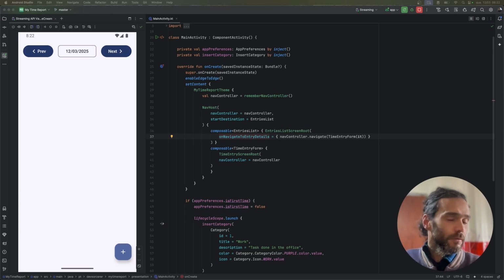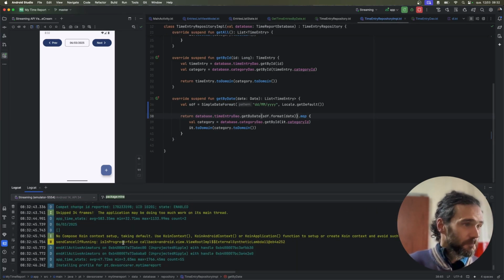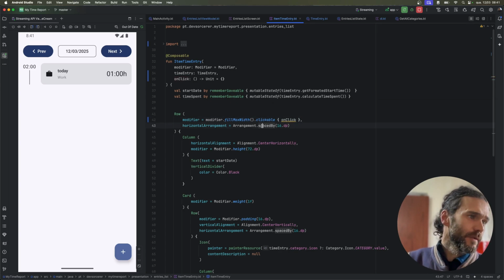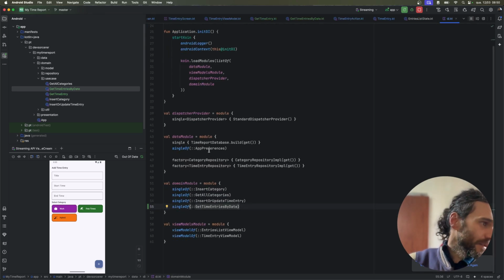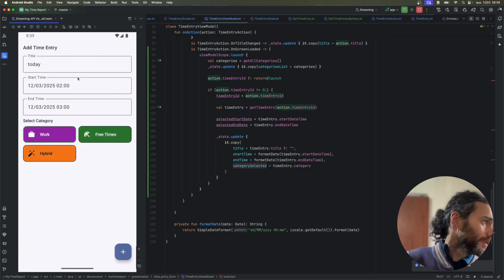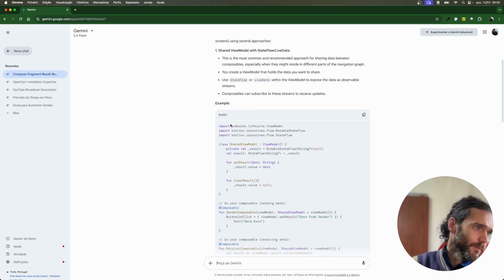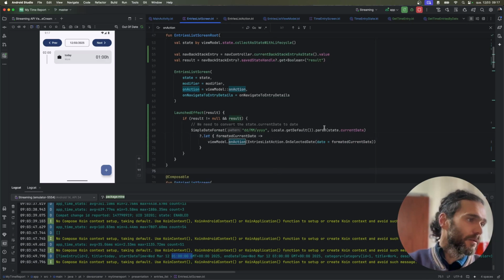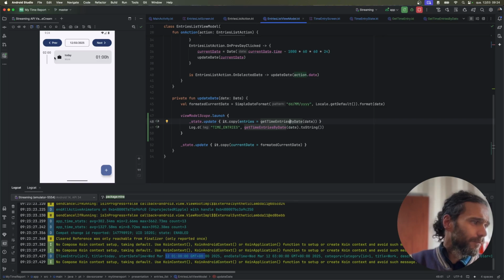My Time Report App - Part 7 - How to Debug Your Database Entries Like a Pro?